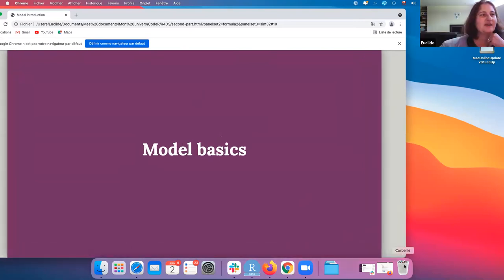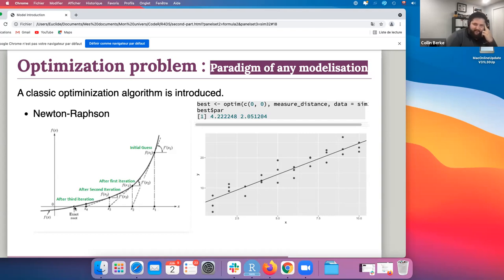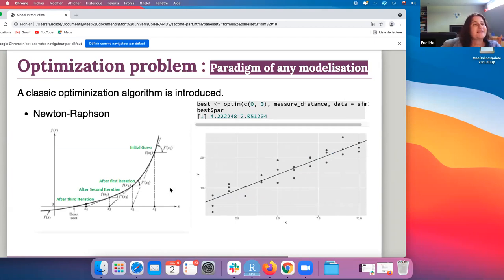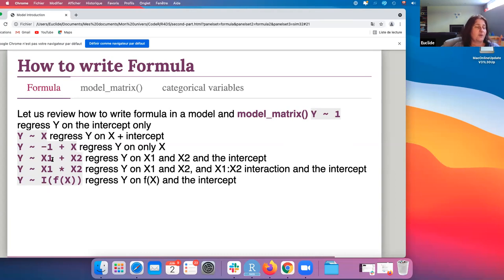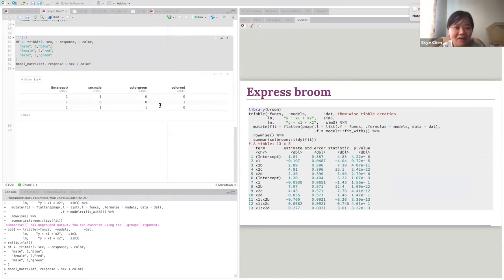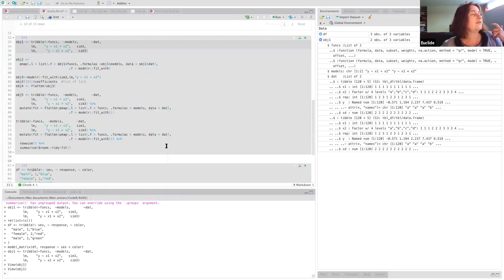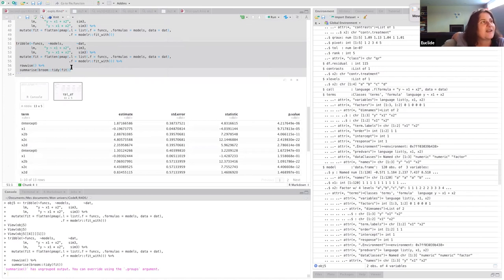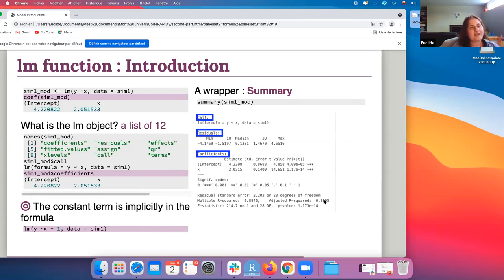R for Data Science Book Club: Chapter 23: Model basics (2021-06-02) (r4ds04)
Sandra presents Chapter 23 ("Model basics") from R for Data Science by Hadley Wickham & Garrett Grolemund on 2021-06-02, to the R4DS Book Club. Cohort 4